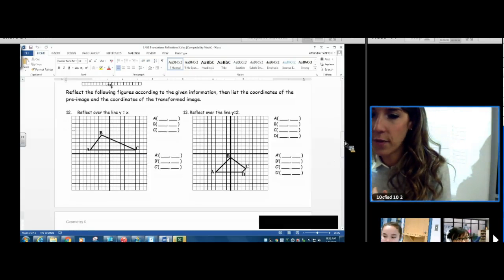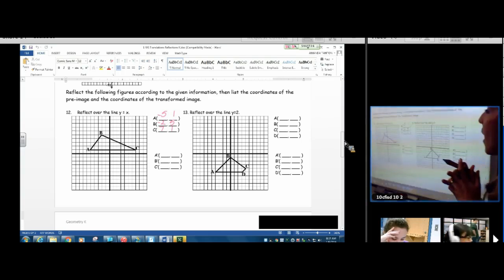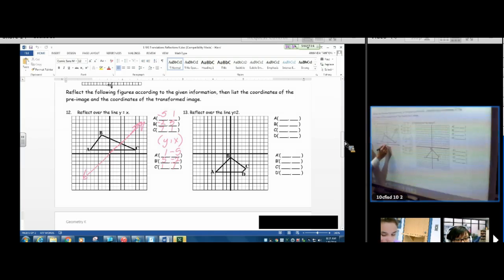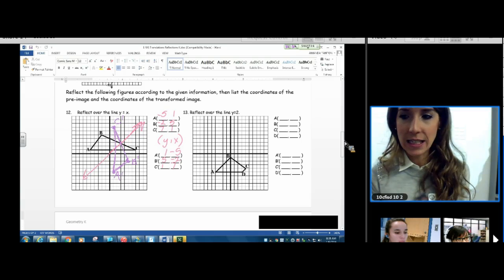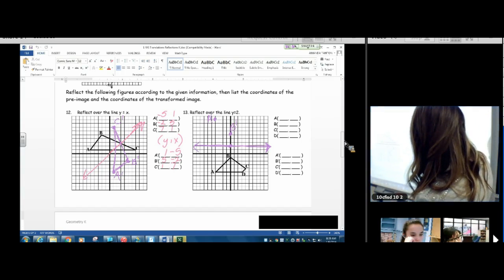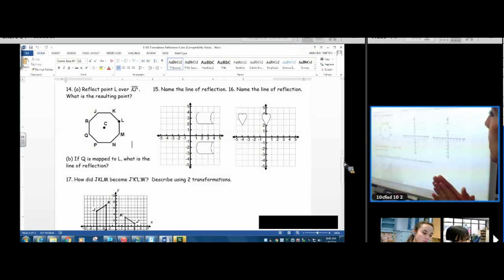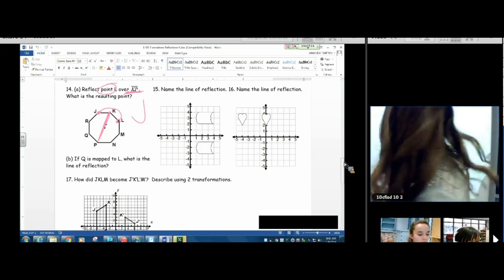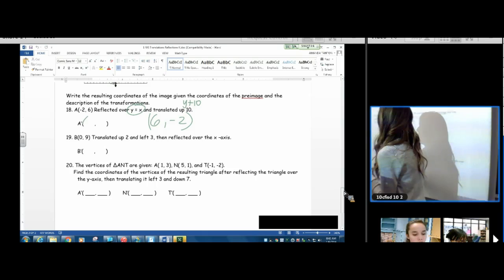6 HW Translations and Reflections #12-14 18-19